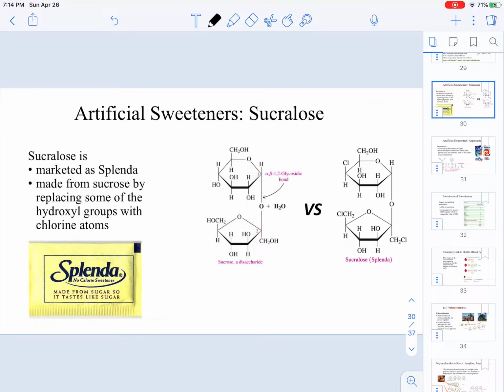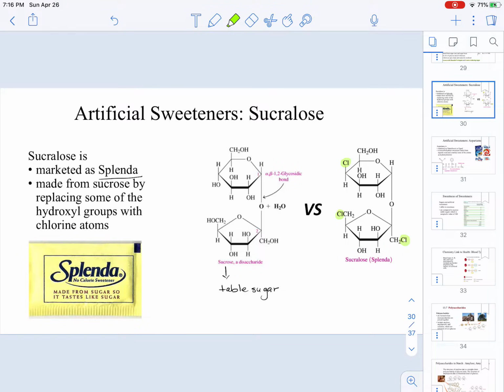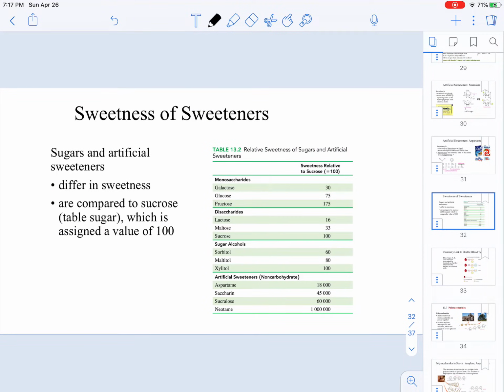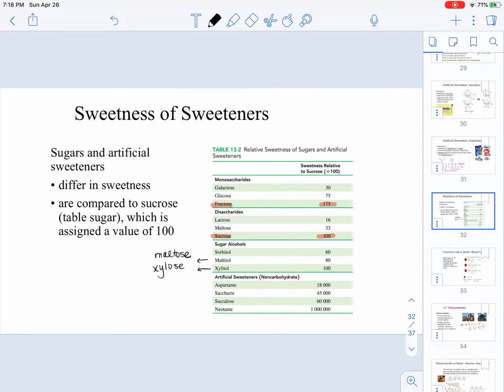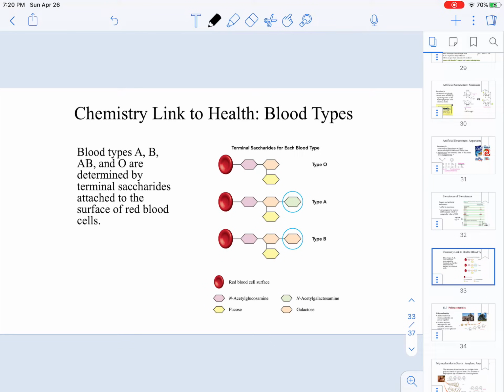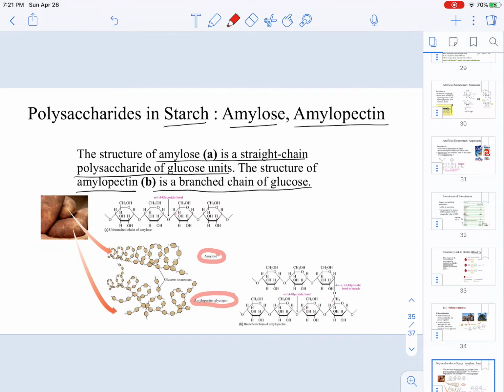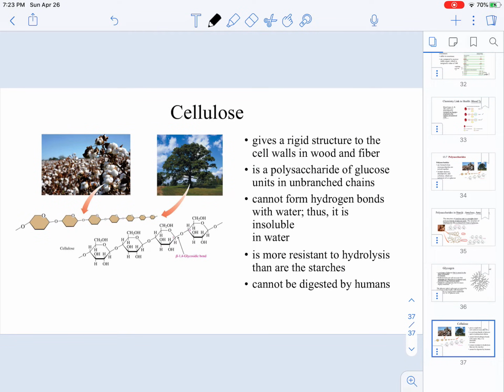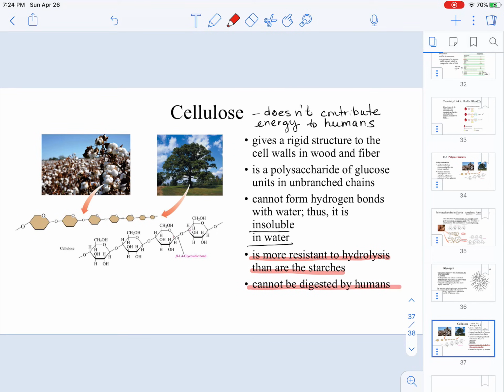CHEM104 CH13 Carbohydrates Part4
Chapter 13 Lecture Videos. These videos cover the chemical features and reactions of carbohydrates.